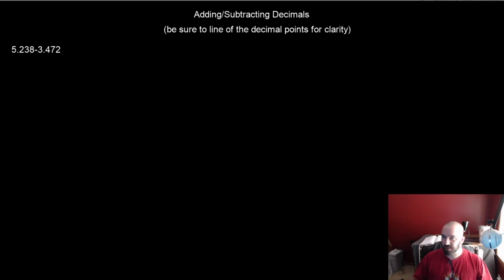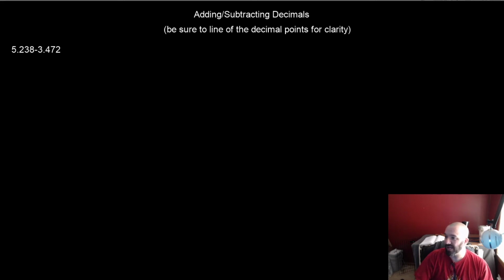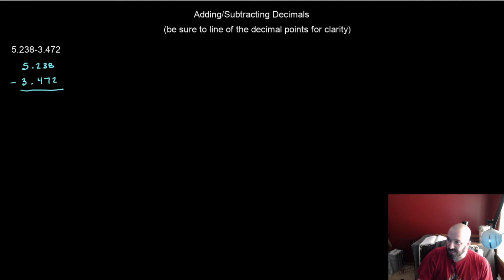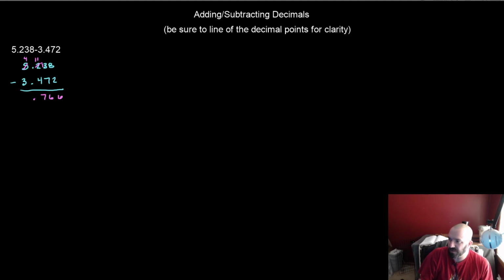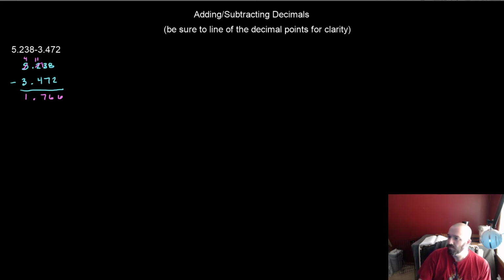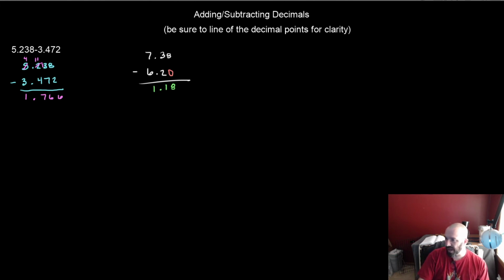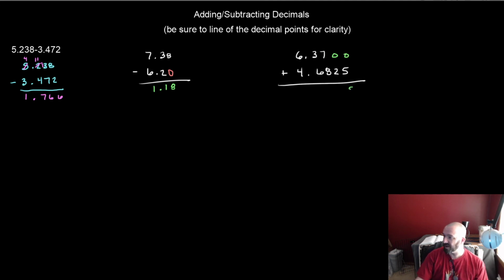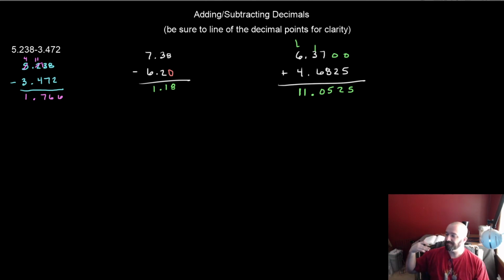Adding and Subtracting Decimals